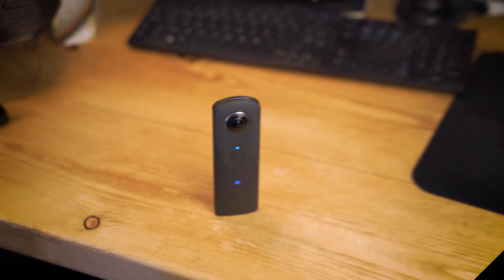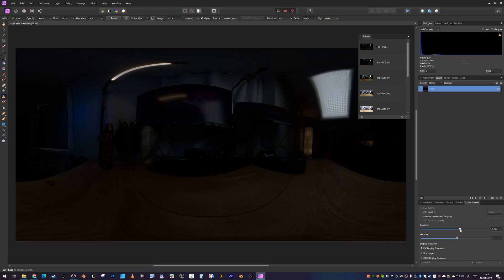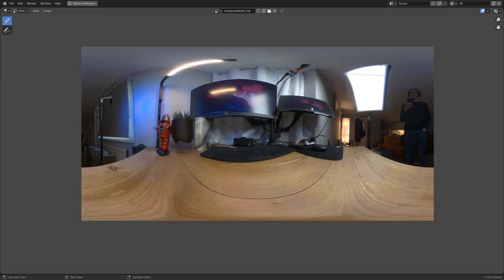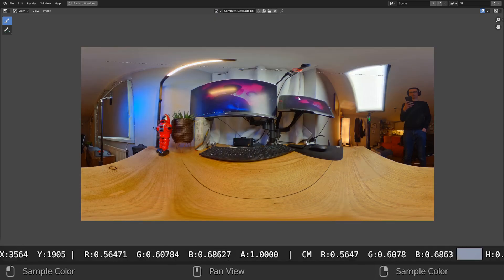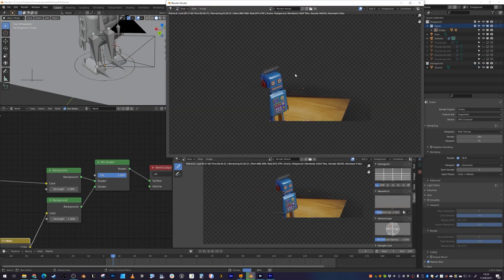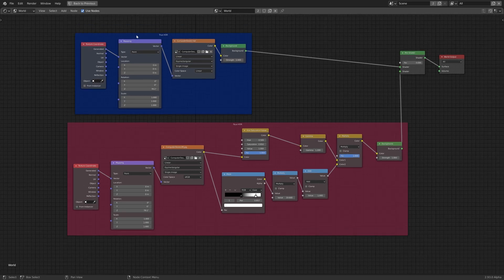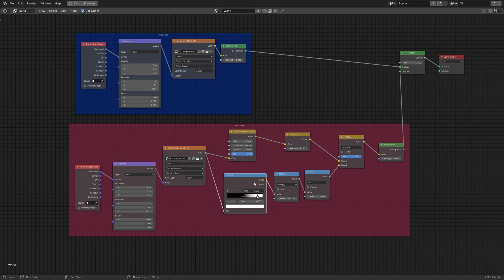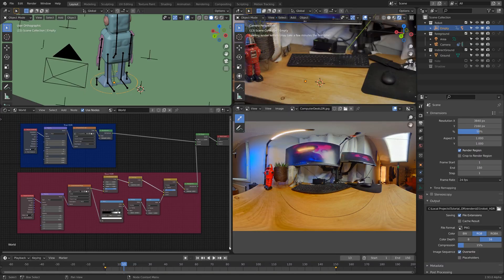Can you use a budget 360 camera for 3D environment maps?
A look into using the 8bit "HDR mode", available on many consumer 360 cameras, as an environment map and how it compares to a true 32bit HDR environment.

0:00 - Intro
0:50 - Why do this?
1:28 - Capturing the HDR's
2:09 - True HDR vs Faux HDR
3:10 - Results and Nodes
4:13 - Summary